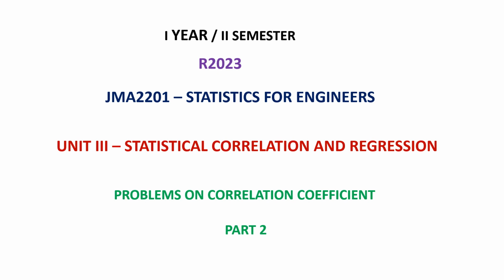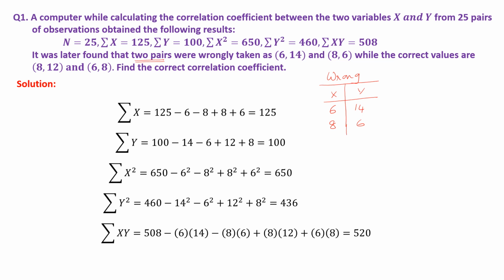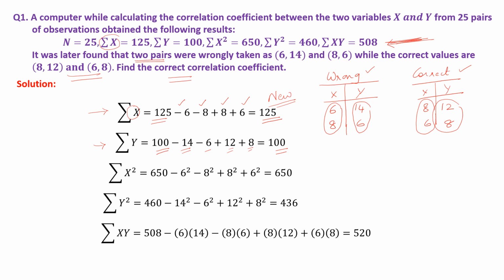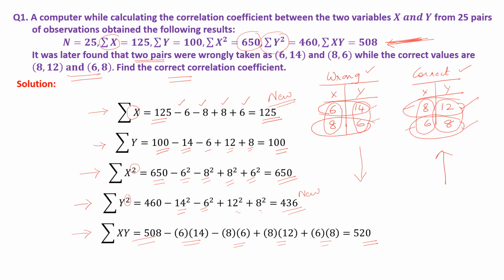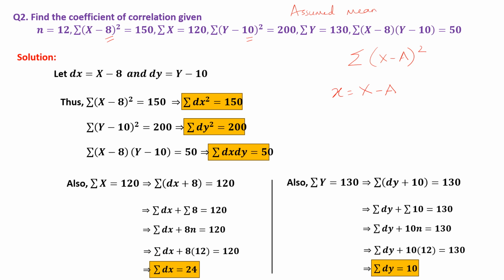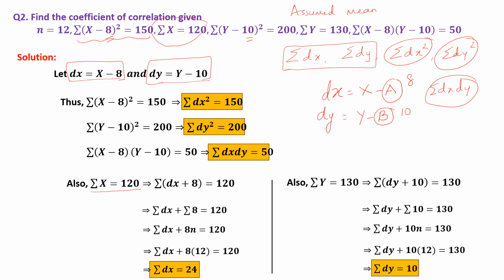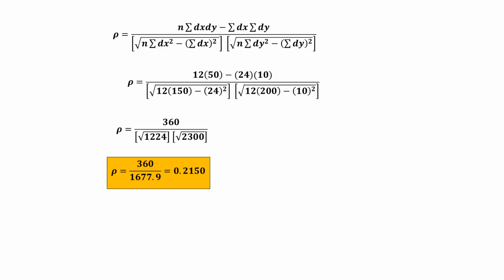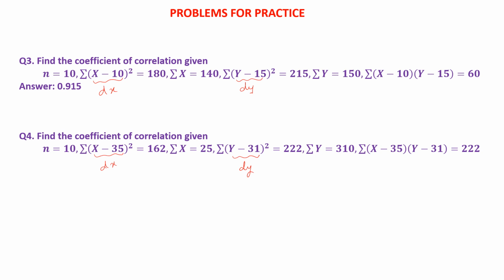Video 3 - Extra Problems on finding Correlation Coefficient - Part 2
In the third video of the lecture series on Statistical Correlation, sample problems are solved in which the data is not explicitly given, while the sum totals are directly specified which needs certain corrections before finding the coefficient of correlation.